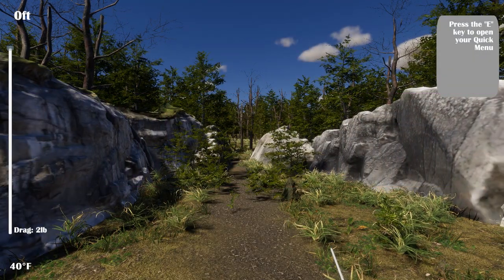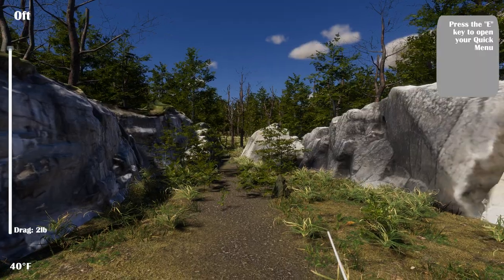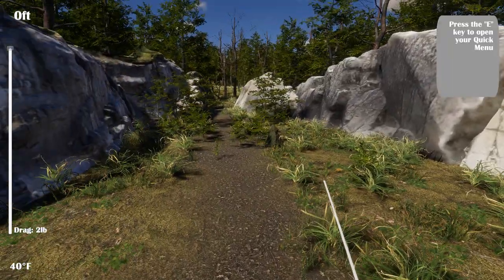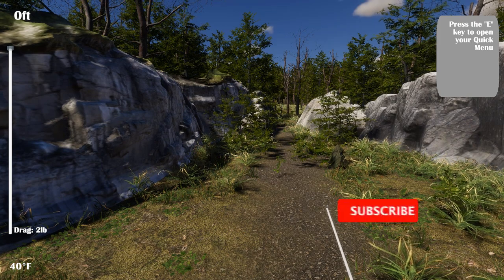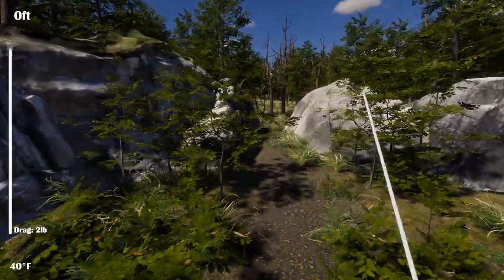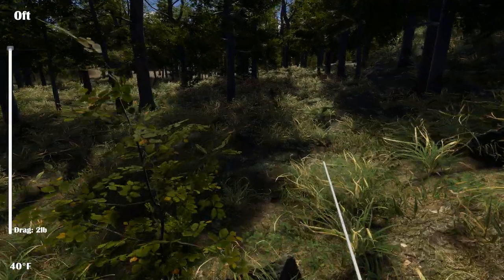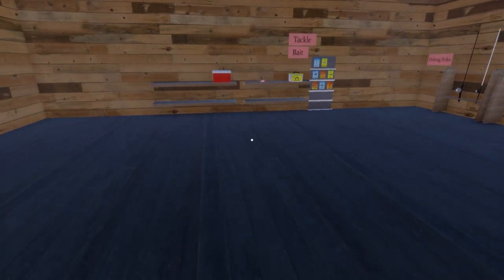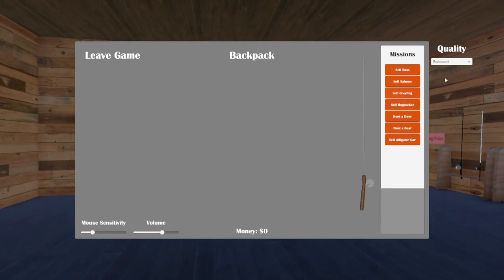Fishing Grind: Demo Release - Tutorial & First Look!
*** THIS GAME IS FREE TO DOWNLOAD ON STEAM ***

Rating: 4 stars EXCELLENT - While there are a few lag issues, I really enjoyed this game! It has a lot of potential and the surprise ending is a much watch!

Synopsis:
Fishing Grind is a Coop/Singleplayer experience where you and up to five friends can fish in the various environments of the North American wilderness. Most of the locations you visit are relatively safe, but some places have threats. Bears, sharks, and even other humans that will test the limits of your strength. How far will you go to get just one more catch?.